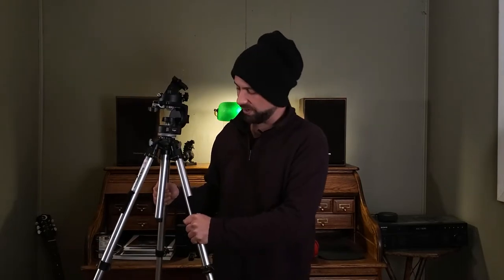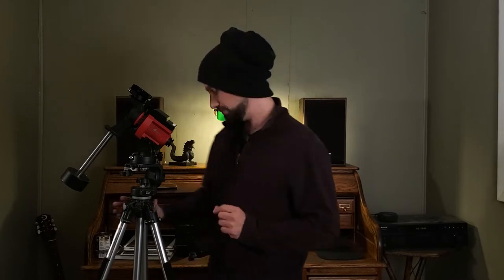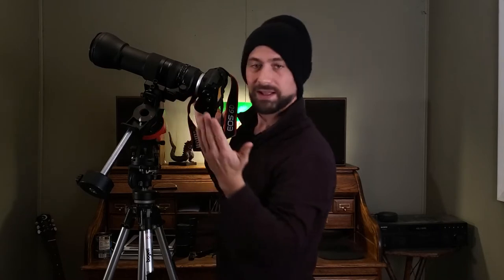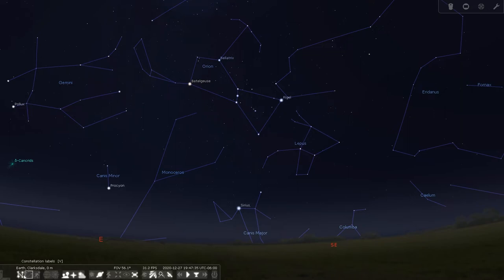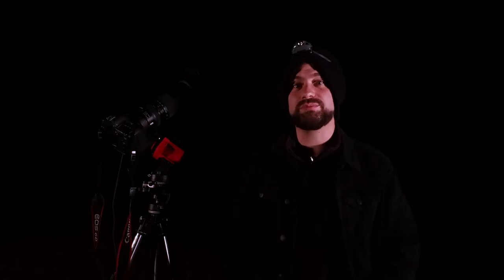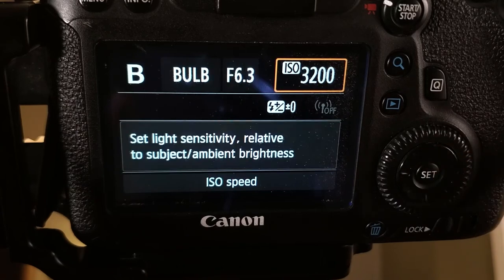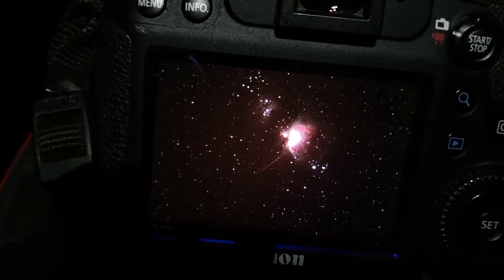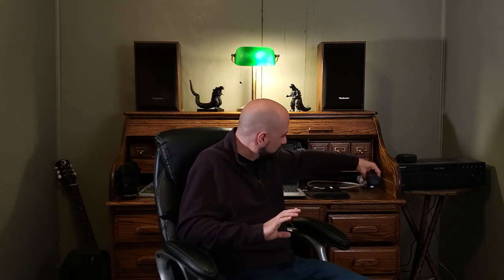How To Photograph a Nebula with a DSLR camera and lens!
I try my luck at shooting the Orion Nebula with just a Canon camera, Tamron lens, and a star tracker.  With the help of the creatures around the house, I go through the process step by step and show you a few problems I encountered along the way.

Equipment used:

Vello Intervelometer
CooWoo Dew Heater Strap